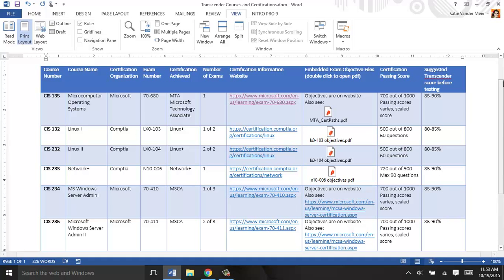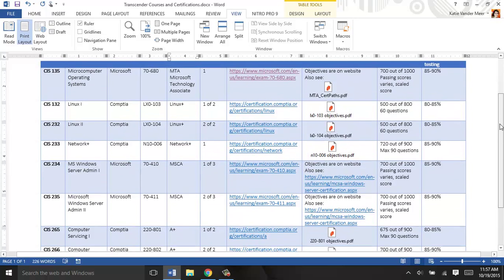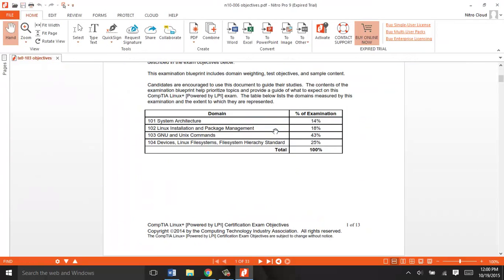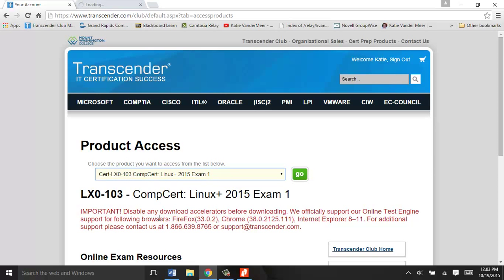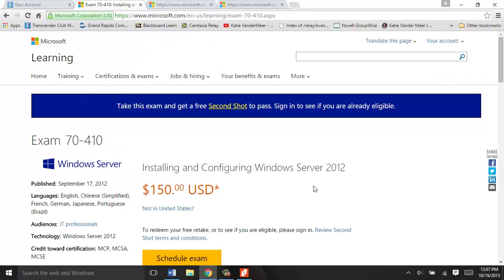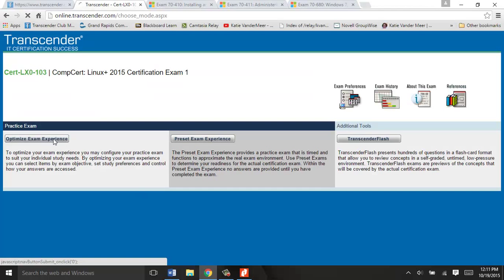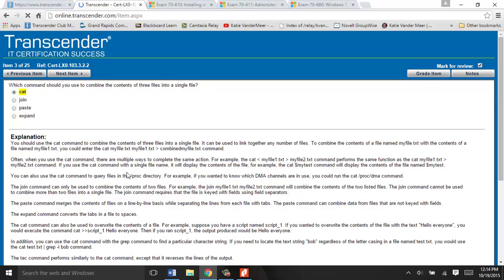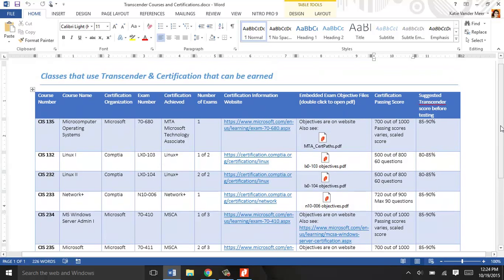How to use Transcender to pass certification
For CIS students at GRCC where Transcender is required as part of their coursework.